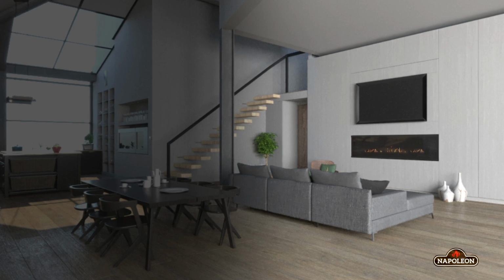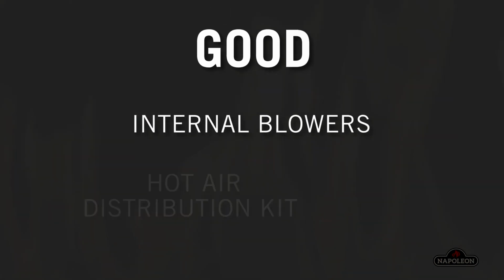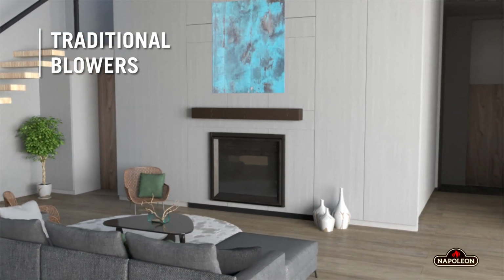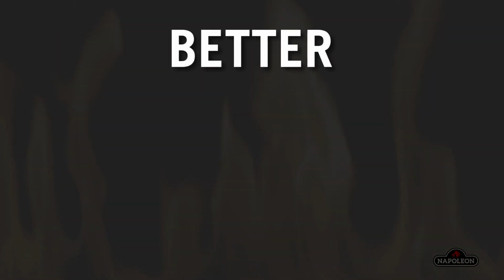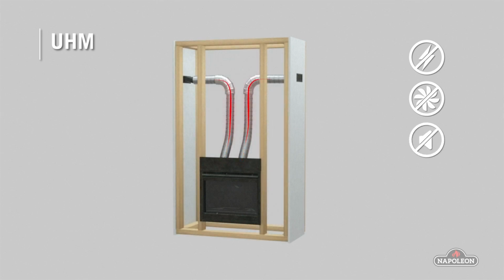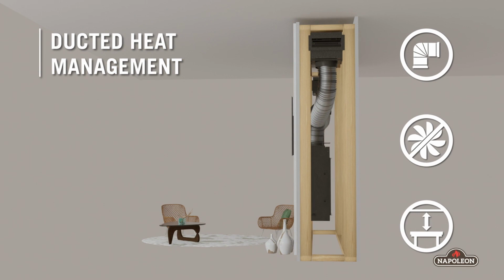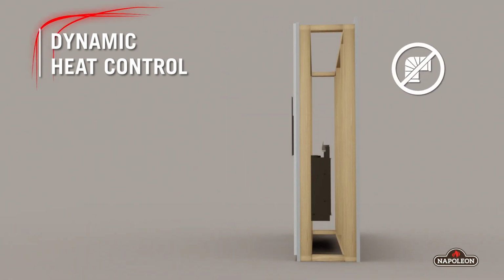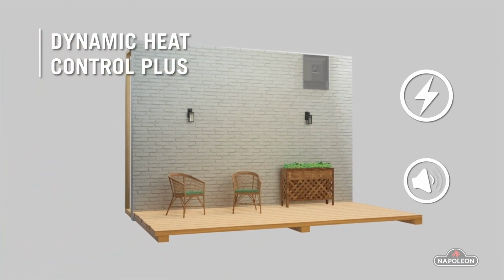Napoleon's Heat Management System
Napoleon prides itself on innovation and creating a comfortable environment for the room you live in by getting the most enjoyment possible out of that room – that means creating heat management solutions. Heat Management easily allows you to install your television, art, and electronics closer to your fireplace; and can even move the heat to another room – or even outside!